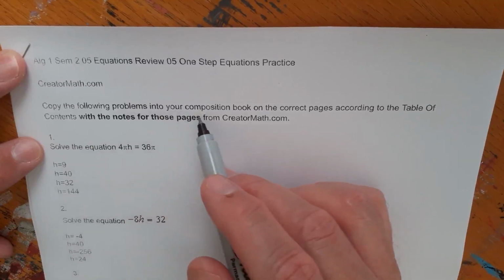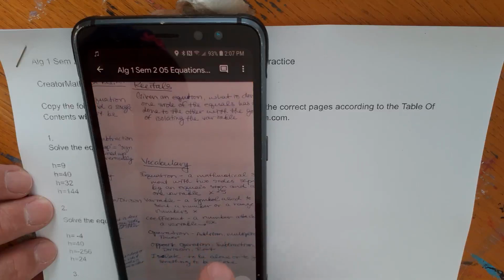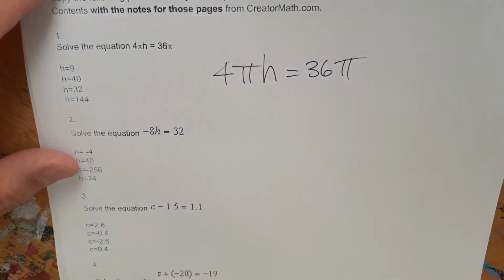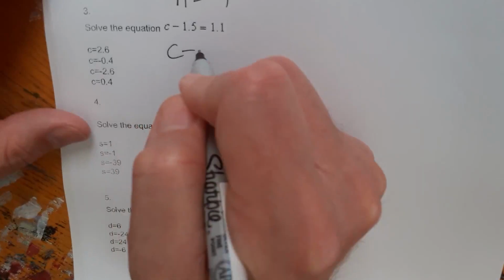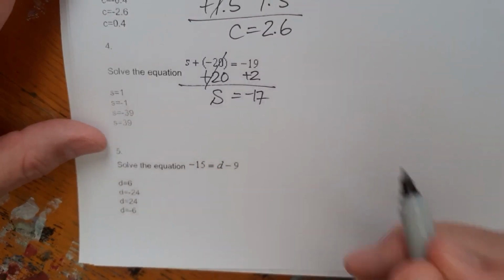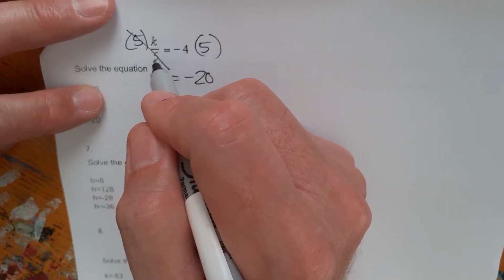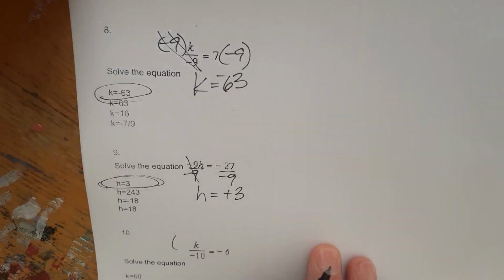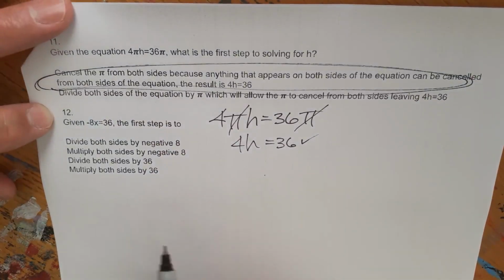Alg 1 Sem 2 05 Equations Review 05 One Step Equations Practice CreatorMath.com